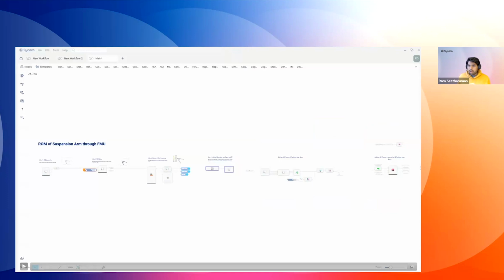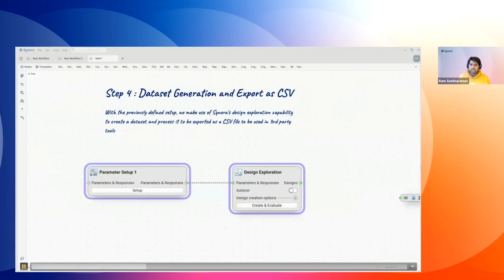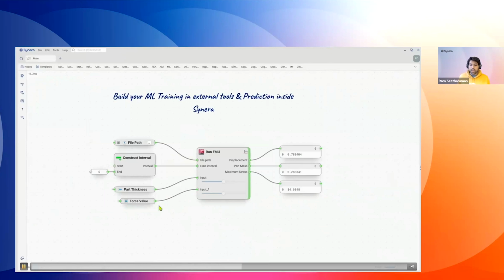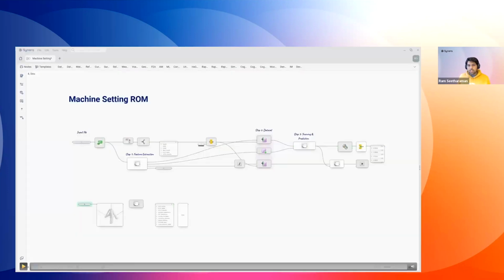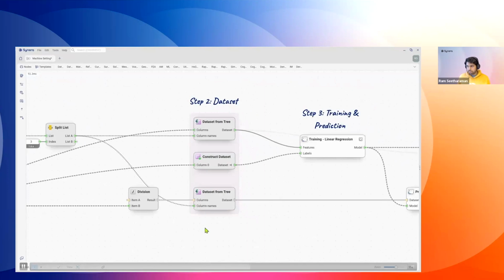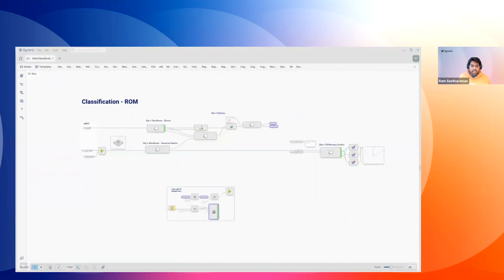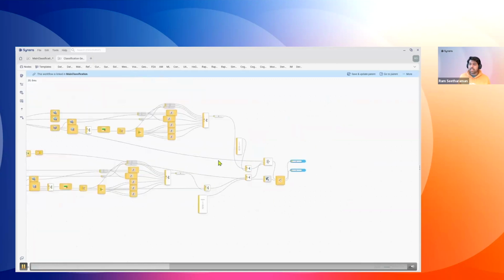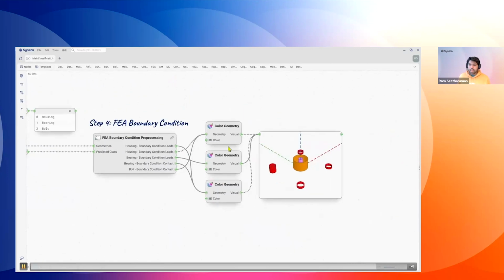Reduced Order Model (ROM) of a Suspension Arm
Bridge the gap between Engineering and AI through efficient, automated training data generation, reduced order modeling and Cloud AI integration.